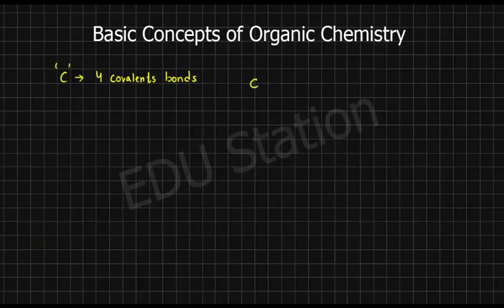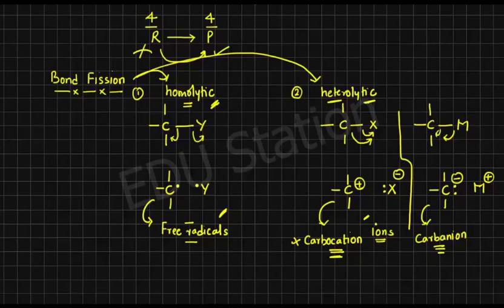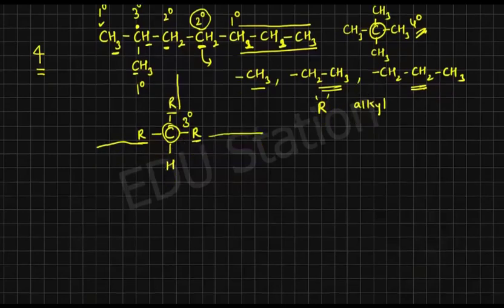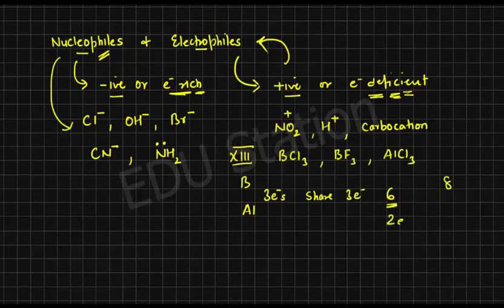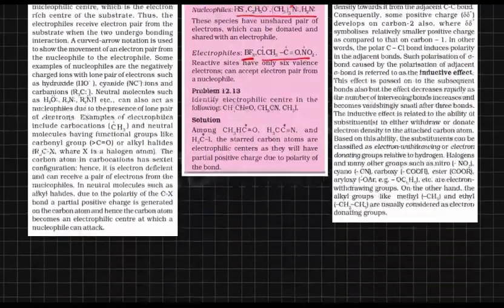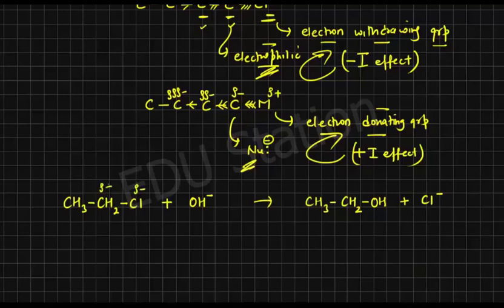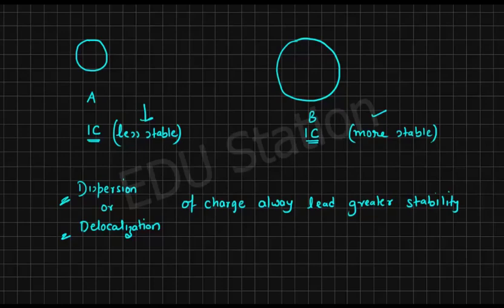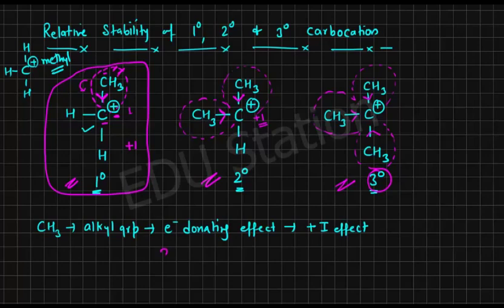Lecture1 Basic Concepts Of Organic Chemistry| Edu Station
This is one of the most demanded organic chemistry video. This is the base of entire organic chemistry. I have covered all essential concepts in single video in just 1 hour.
Organic chemistry starts from this video. But before starting you must watch these videos of this playlist

Edu Station